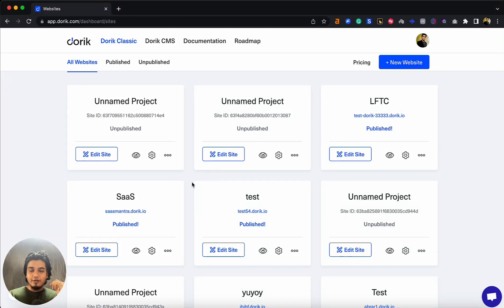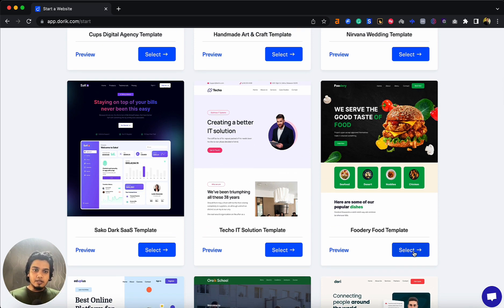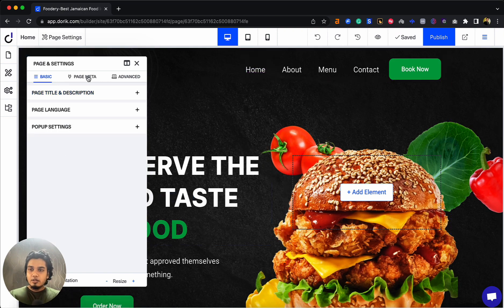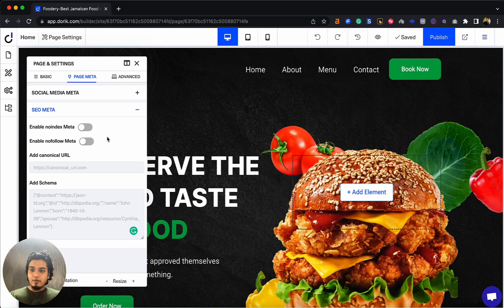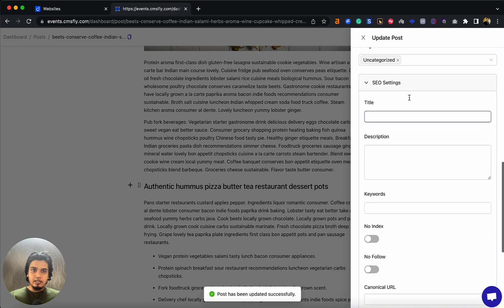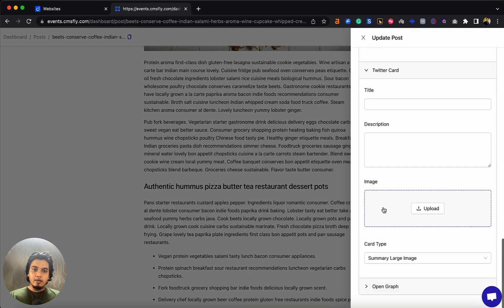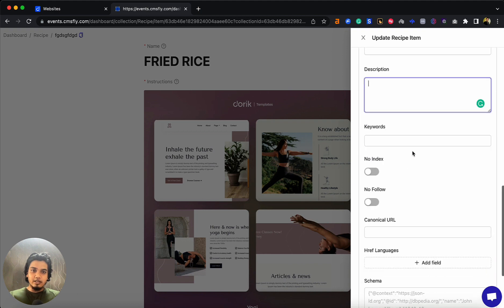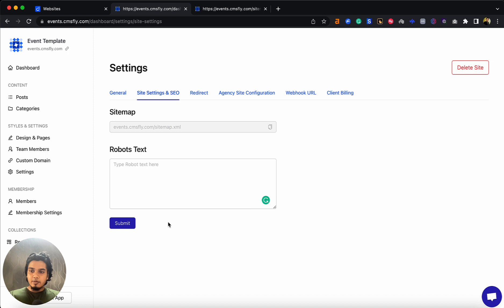SEO in Dorik